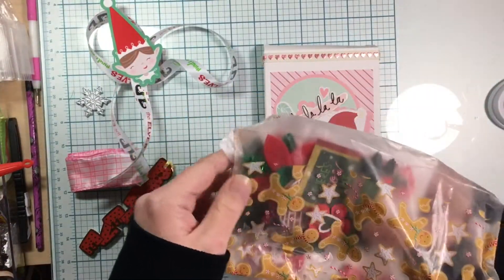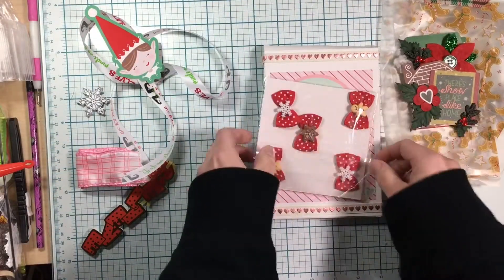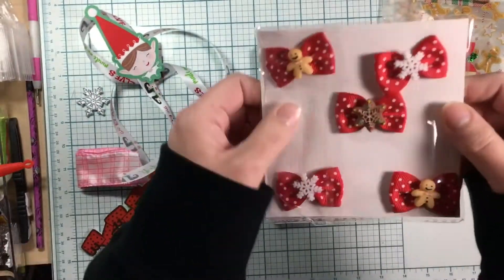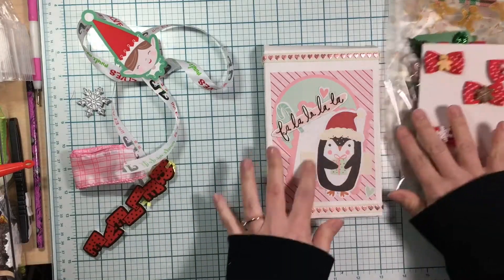PHA cute Christmas embellishment share